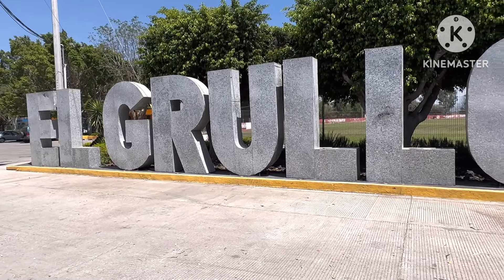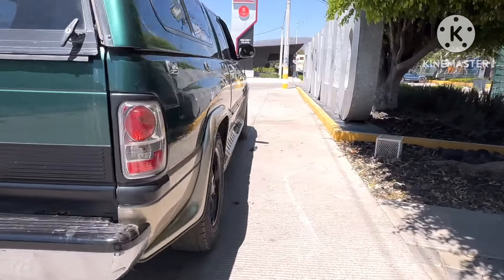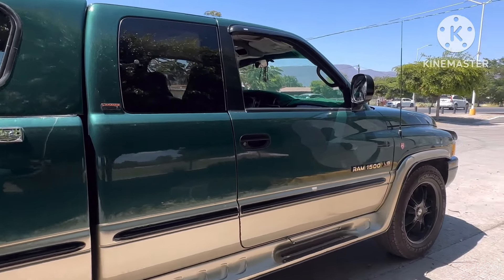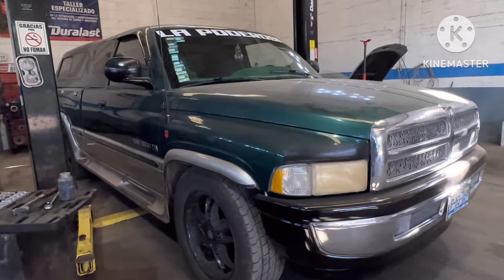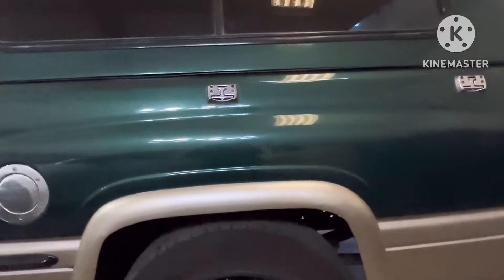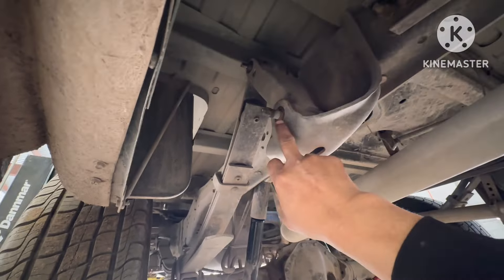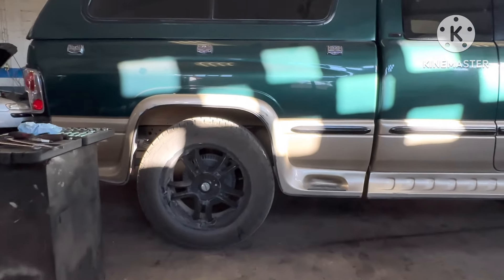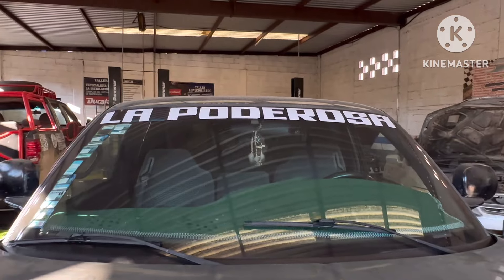Así quedó la poderosa del compa Chuy fierros